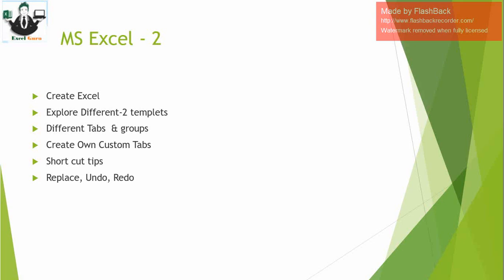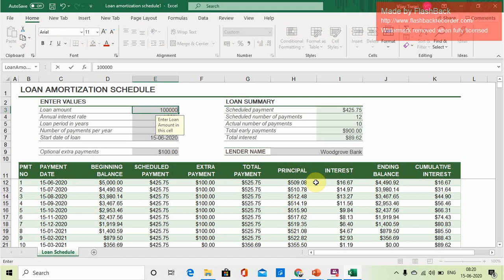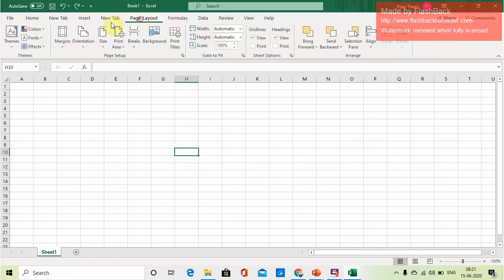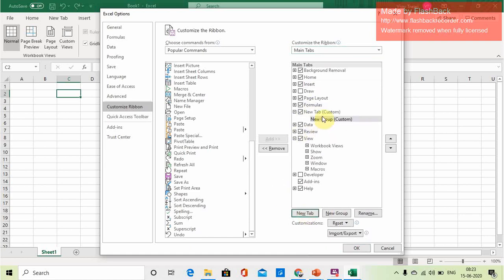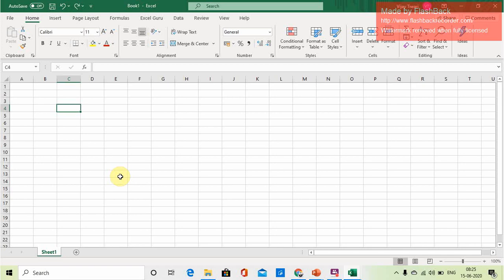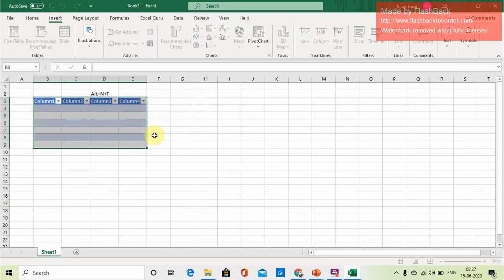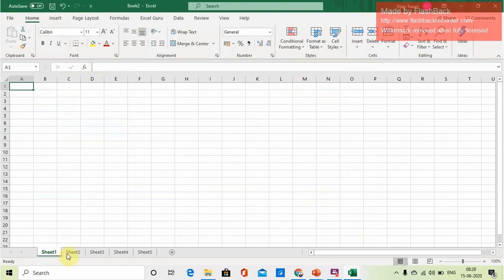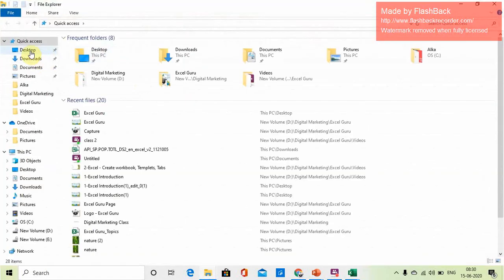Excel 2 || Create workbook, Ready made Excel-Templets, Tabs & Custom Tabs & Short cuts in 2020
This video is about how to created Excel workbook, How to explore and use various Excel ready made Templets, Explore Excel Tabs. How to create your own Tab. Understand the short cuts to navigate the Excel Tabs.
There are multiple Excel tabs with various options. How to create your own separate tab with specific required options to speedup your use of required tabs options.

Keep Learning...
Regards,
Excel Guru team